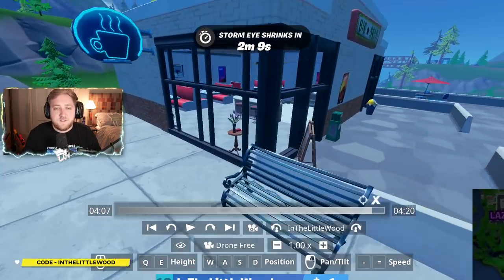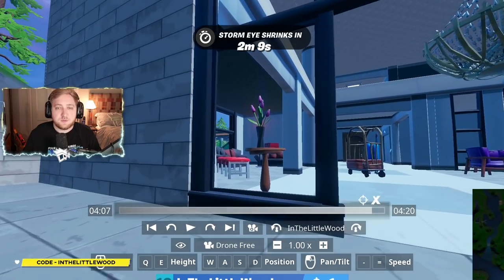Collect a Vase Of Flowers from Lazy Lake Location - Fortnite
Support A Creator code - inthelittlewood

BYEEE! ^_^ x